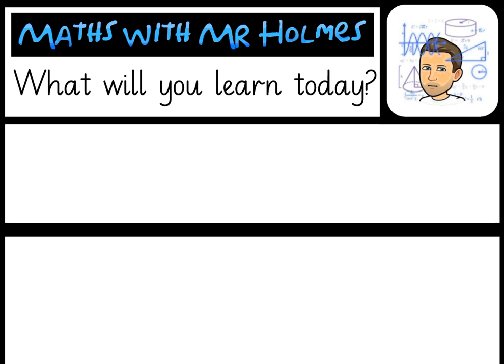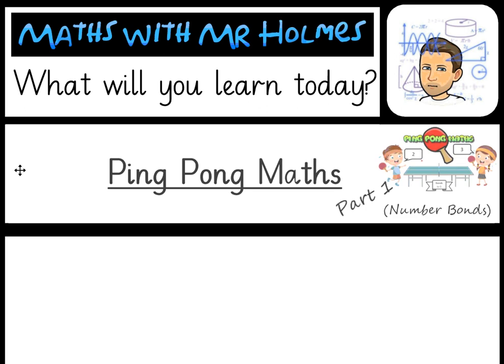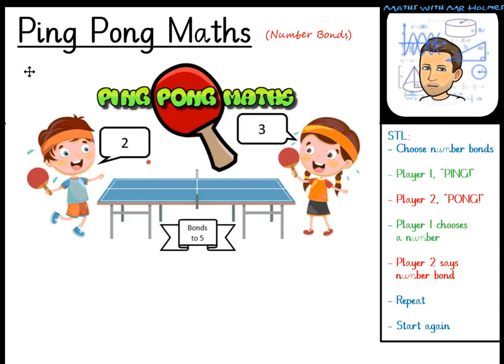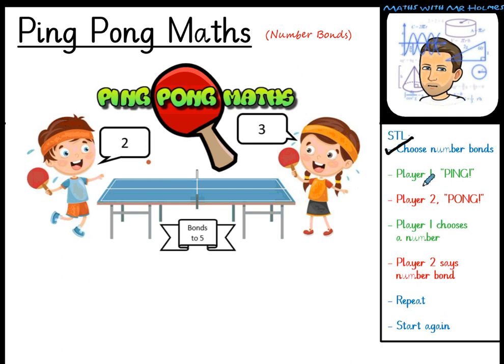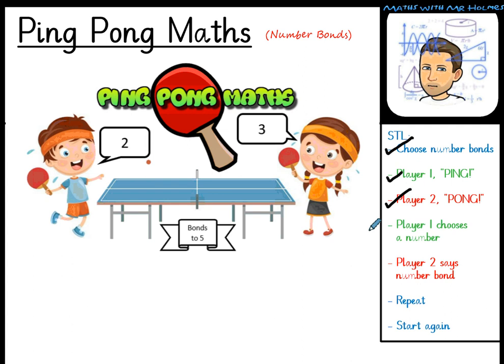Ping Pong Maths Part 1 (Number Bonds)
Fancy a fun game to practise learning your number bonds? Then look no further. Learn how to play the fun game of Ping Pong Maths focusing on number bonds. Follow the simple Steps to Learning to keep track of each step and take maths fun to the next level.